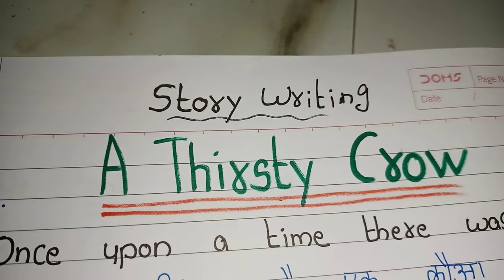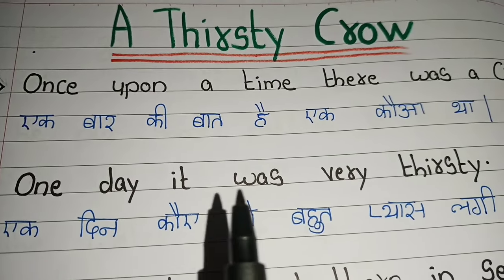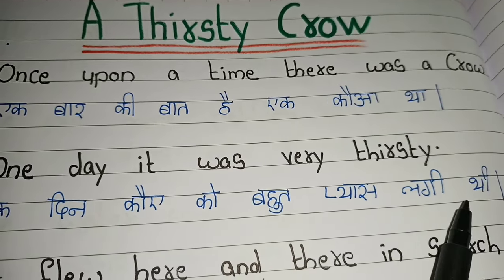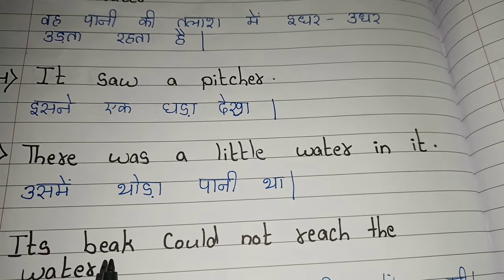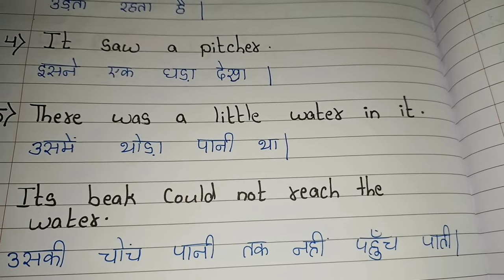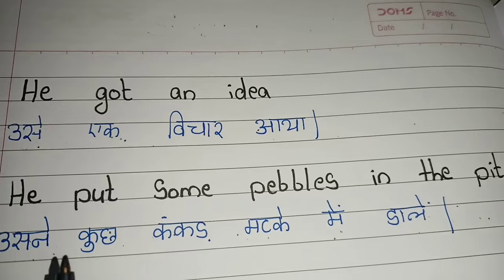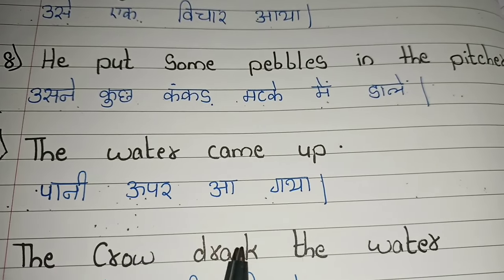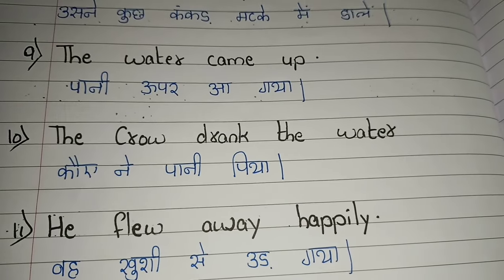The Thirsty Crow Story in Writing english and Hindi // 10 Lines the thirsty crow writing